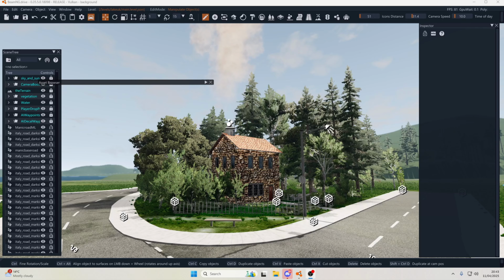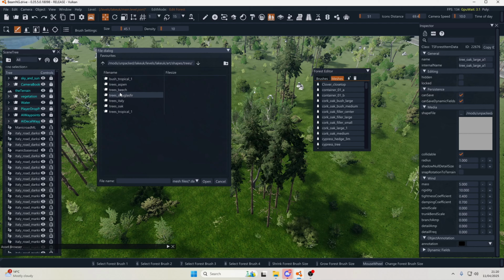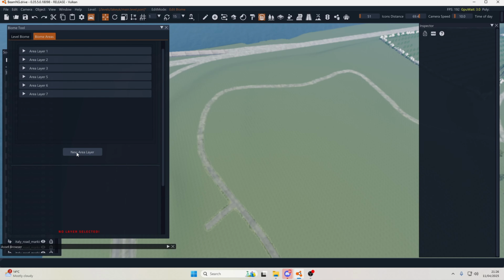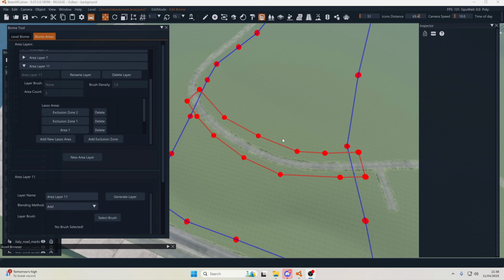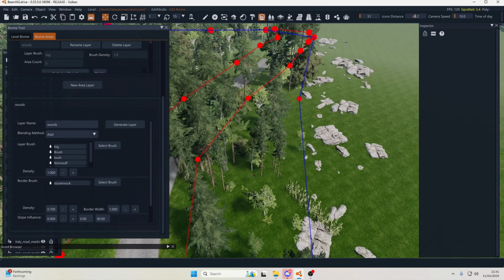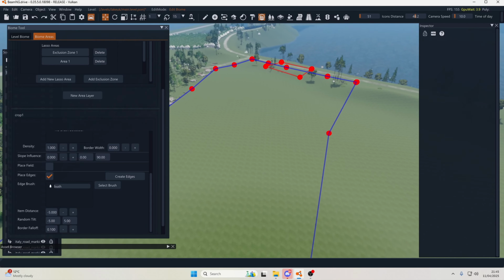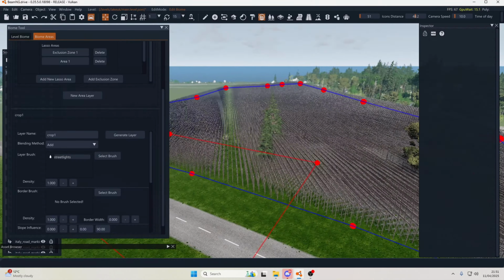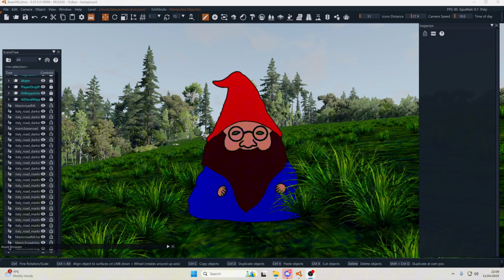Beamng biome Tutorial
Biome is a powerful tool that allows the user to generate anything from vast forested areas to the smallest backyard garden in an incredibly fast and automated way, while maintaining a natural distribution of vegetation elements.

This tool comes with a lot of different functions that lets users play with forest item distribution using terrain materials as masks, exclusion zones to hide/delete specific forest areas and add randomness. All with a non-destructive approach.

been making maps for a little bit now and still got loads to learn but thought I would start to make little tutorial videos on what I know so far and how I go about doing them. Showing you all my little trick and tips to help make your life easier when you want to make your own maps. My map is base in the uk as beamng.drive is lacking a very good big uk map

My set up is
Sim rig=T300 Thrustmeter RS gt
Brain=AMD Ryzen 7 7700X 8-Core Processor  4.50 GHz
Eyes=RTX 3060
Belly=32g ram 5200